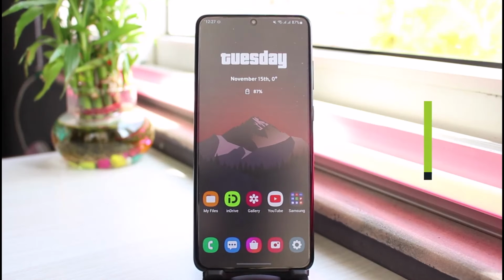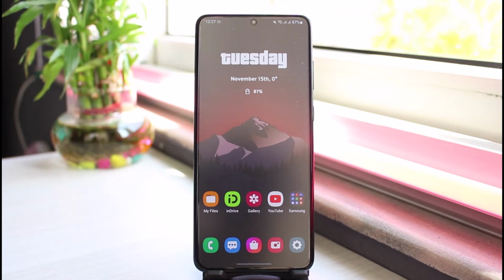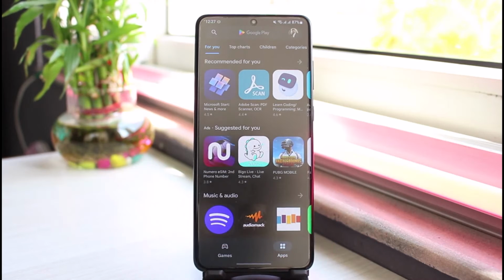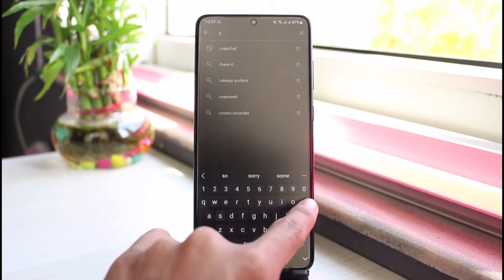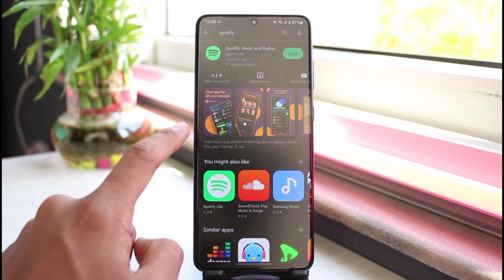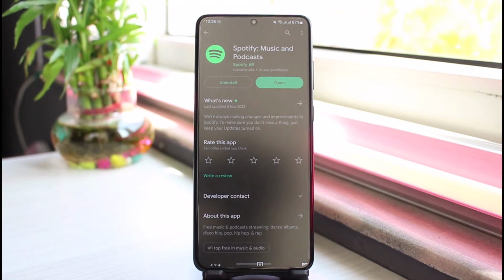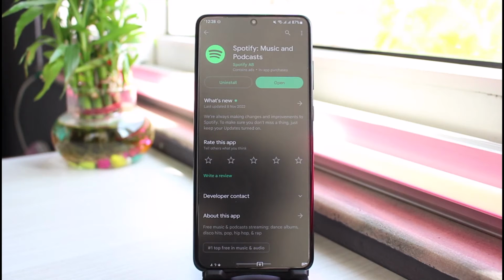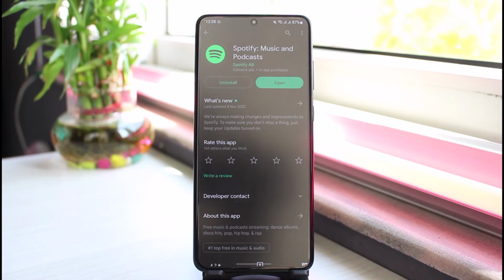How to Update Spotify (iPhone/Android)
This video guides you in an easy step-by-step process to update Spotify on both your Android and iPhone. So make sure to watch this video till the end.

Follow these simple steps:
1) Make sure you are connected to the Internet
2) Open Google Play Store for Android users
3) Open App Store for iOS users
4) Search for Spotify
5) If you see an Update button, tap on it to install the update
6) If you don't see it, it means your app is already updated
7) Hopefully, this answered your question.

~ Timestamps:
0:00 Introduction
0:19 Connect to the Internet
0:32 How to Update Spotify
1:23 Outro: Final Verdict